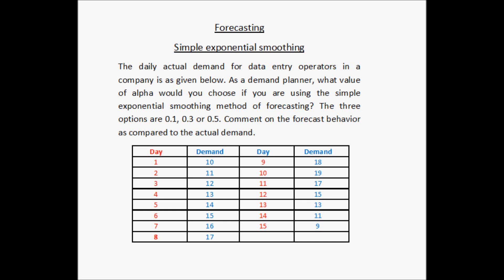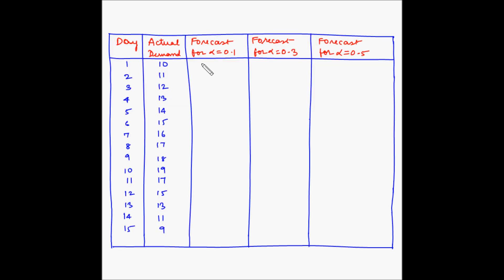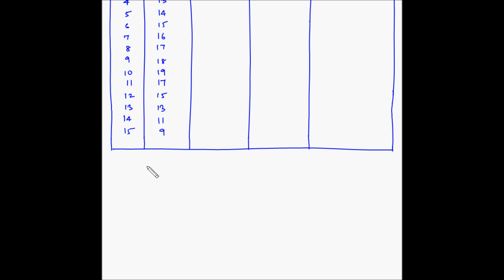Forecasting - Simple exponential smoothing - Example 1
In this video, you will learn the how to find out the demand forecast using Simple exponential smoothing method.